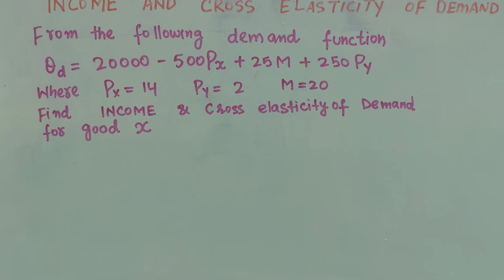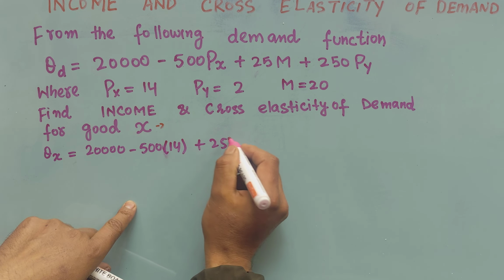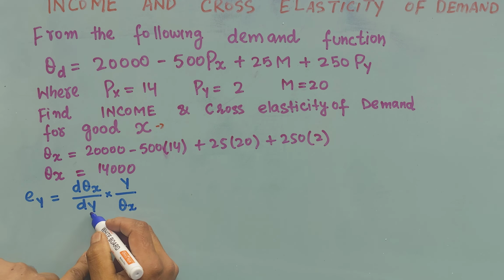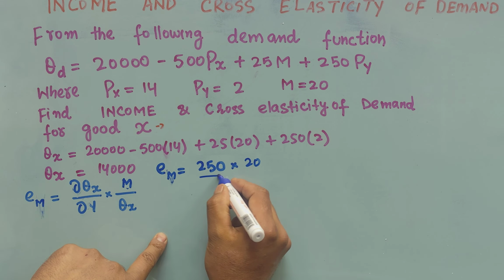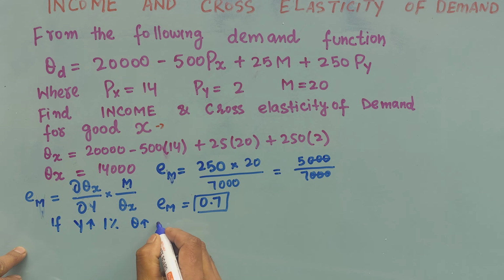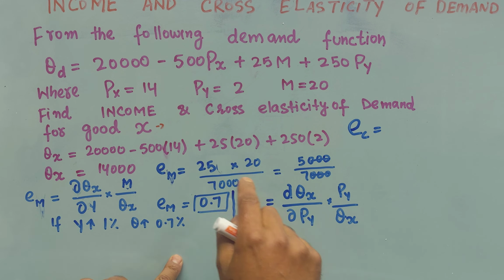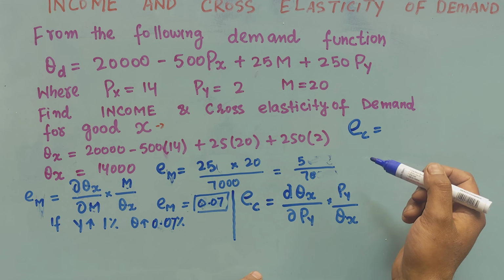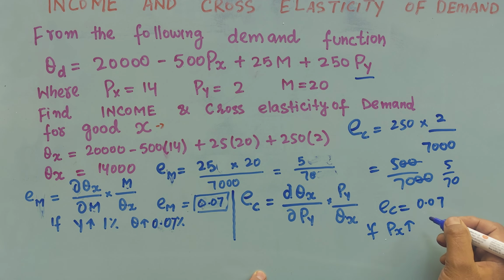Income and cross elasticity of demand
From the following demand function, find
income and cross elasticity of demand for good
4
X when consumer income (M)=20. Price of
Px=14 and price of Py= 2.
Qd =20,000 -500 Px +25 M + 250 Py